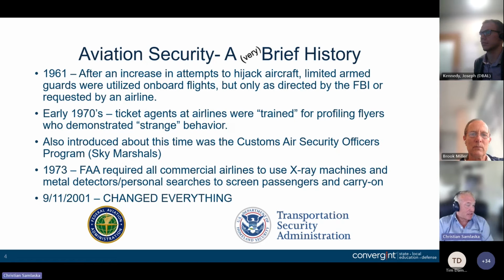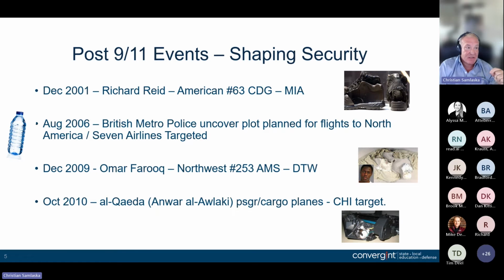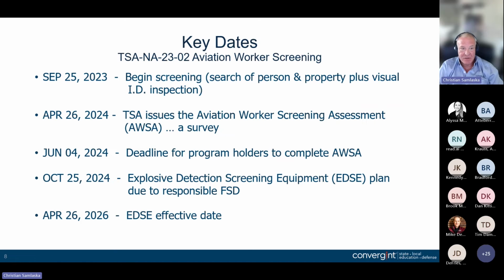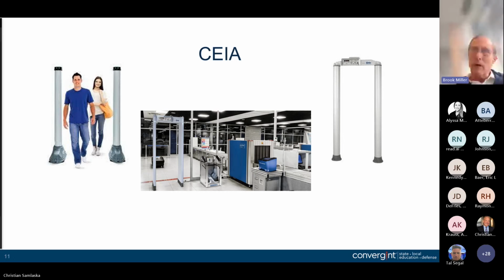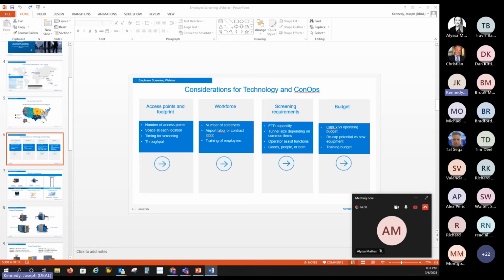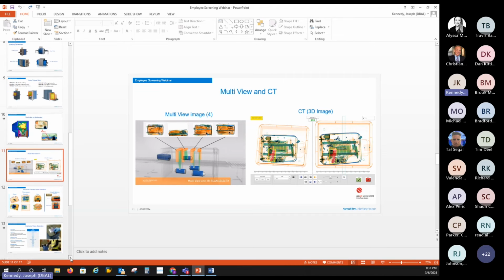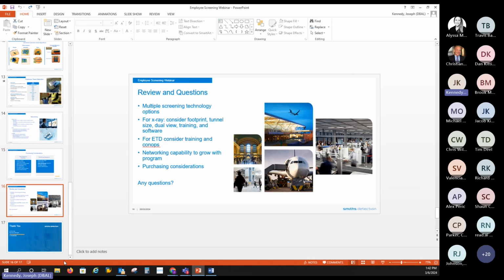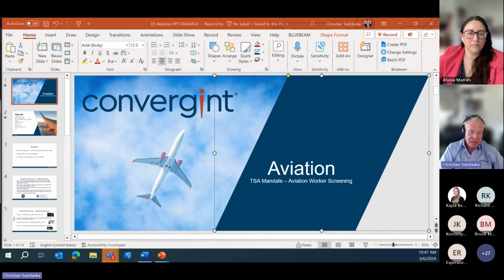Virtual Event Recording: Employee Screening Mandate Overview for Airports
In this recorded virtual event, Convergint's team of aviation experts give an overview of the new employee screening mandate and how airports can comply with the requirements.